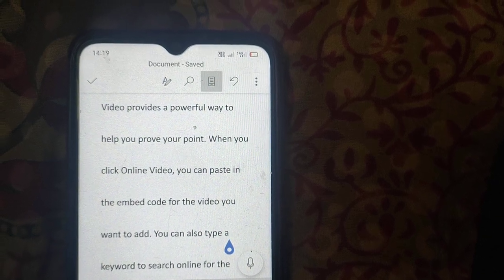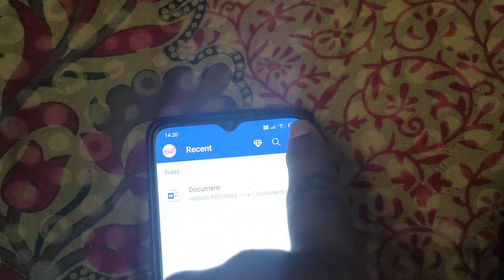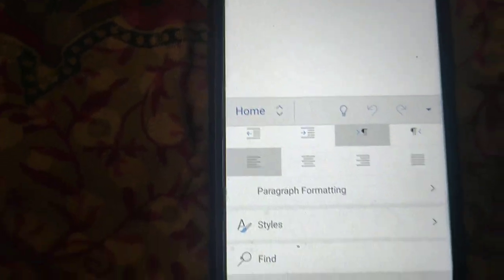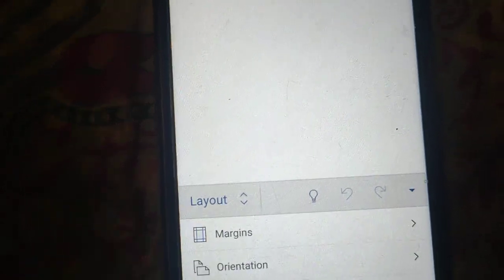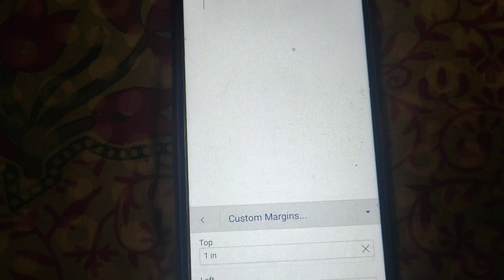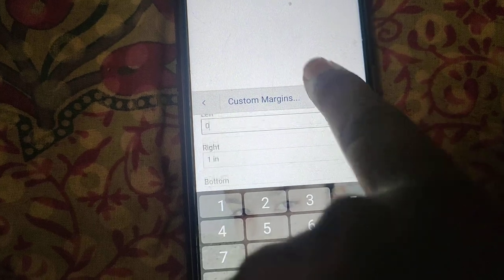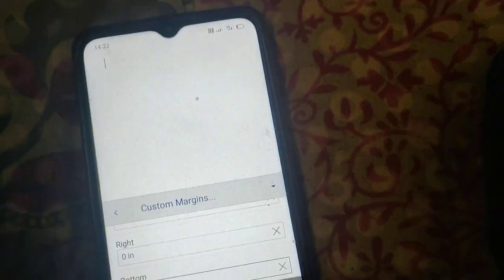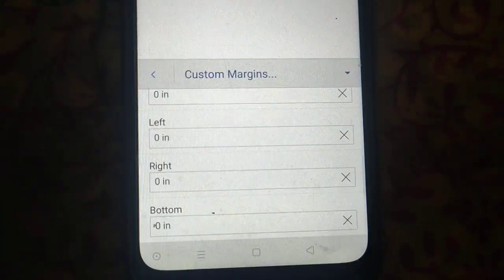How To Remove Margins in Word in Mobile